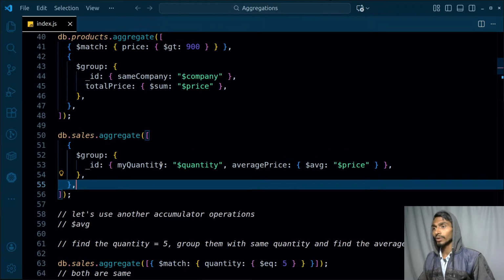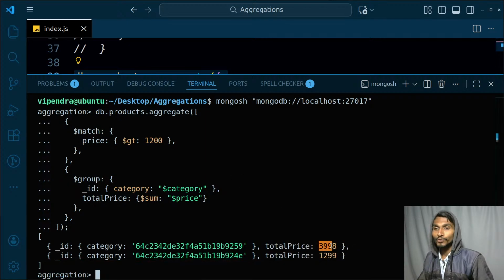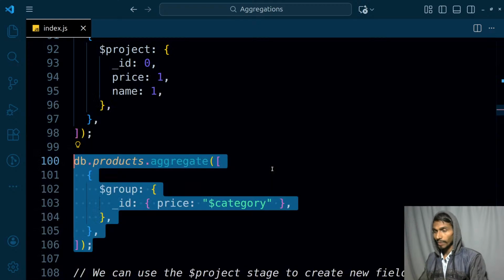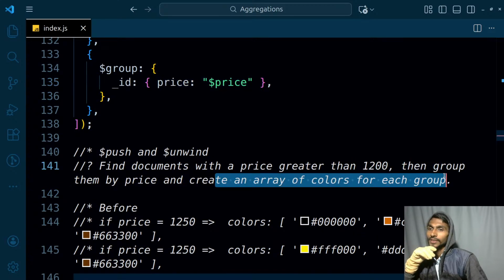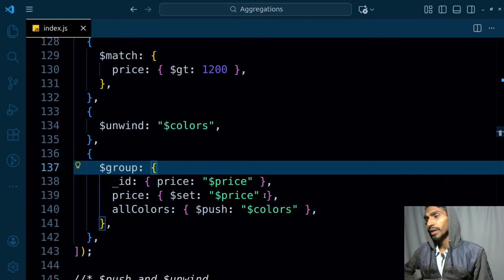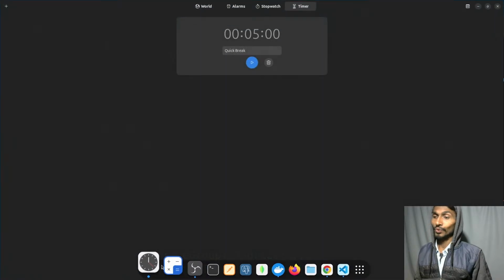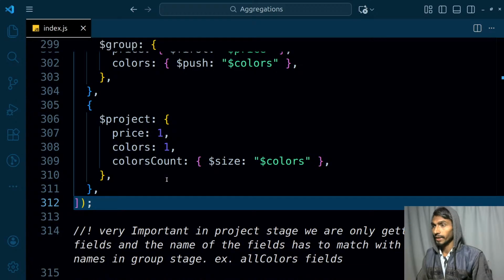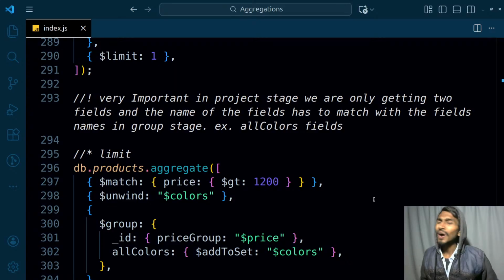Day - 70 | Aggregation in MongoDB - Learning FullStack Web Dev | Coding The Code